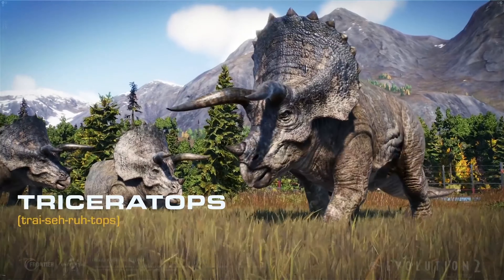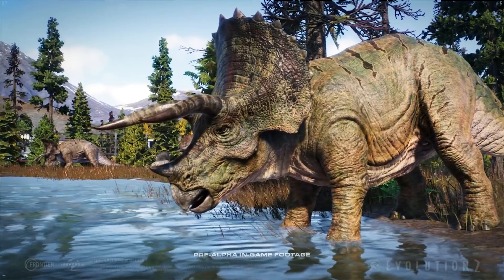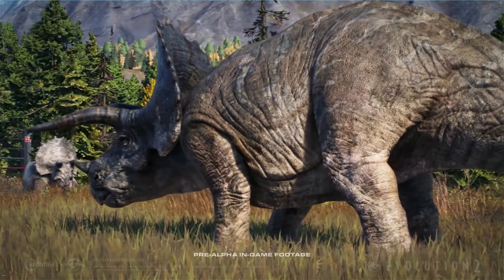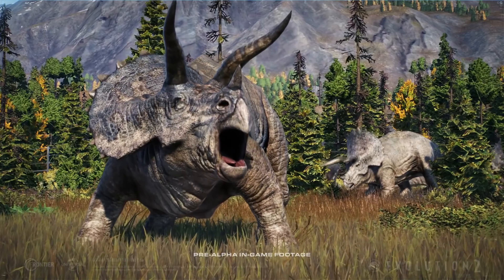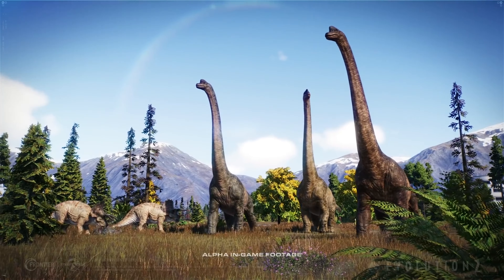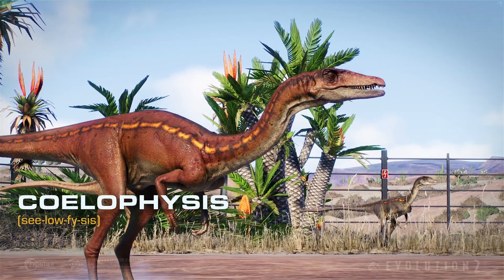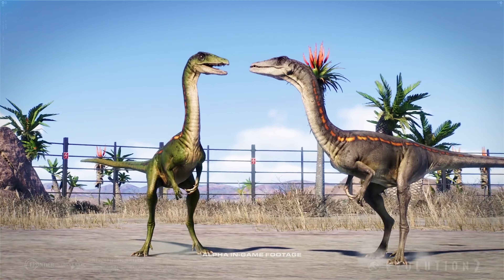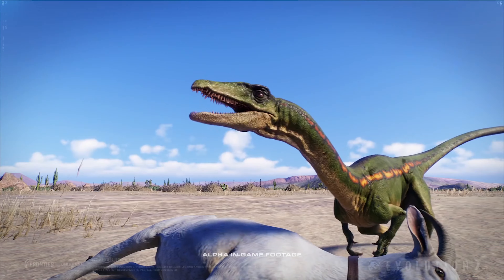5 All Dinosaurs Jurassic World Evolution 2